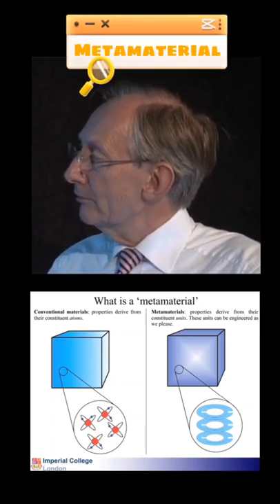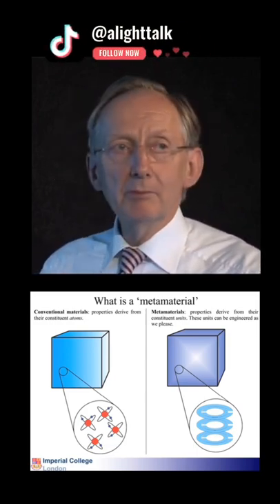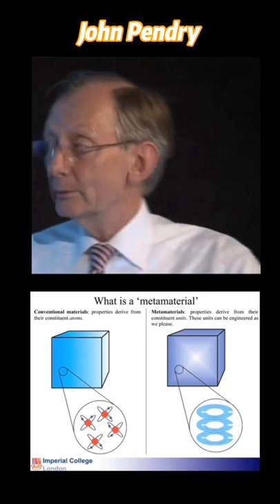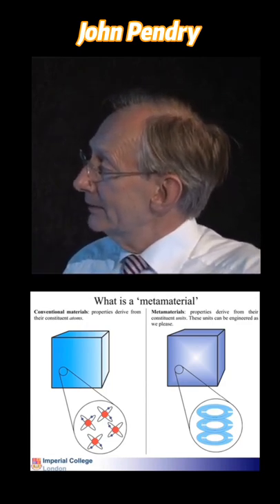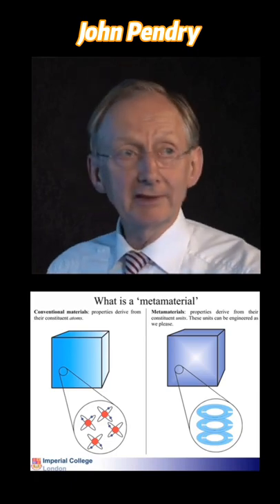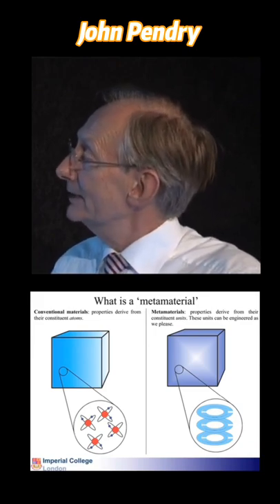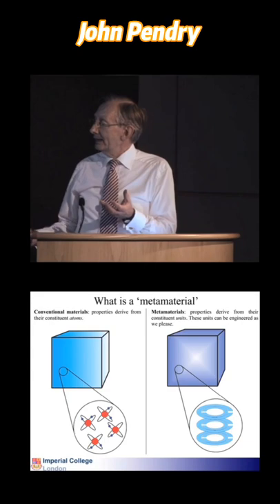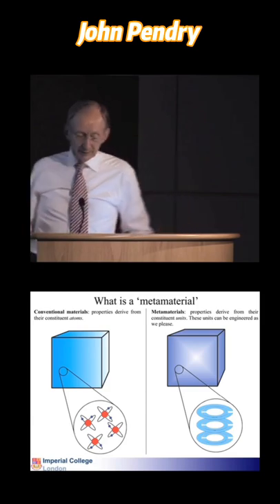What is Metamaterial? John Pendry